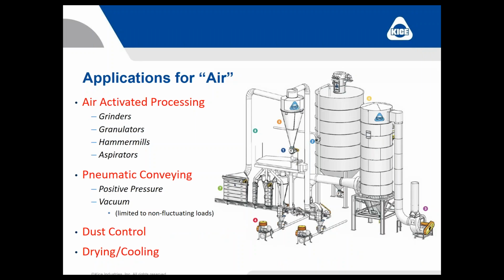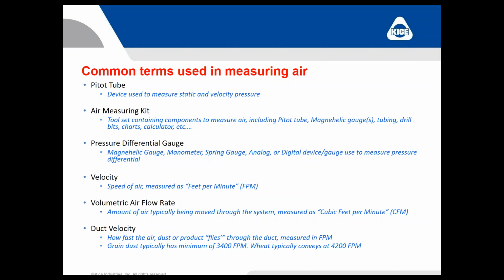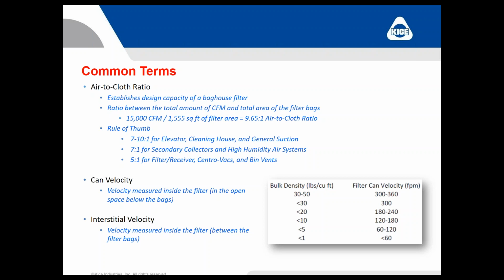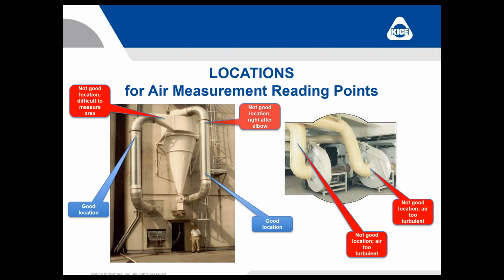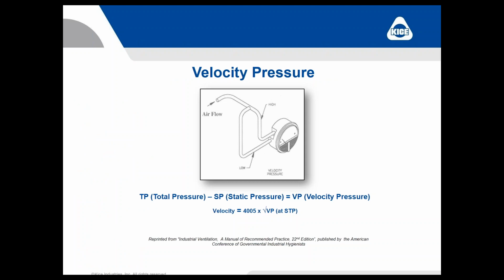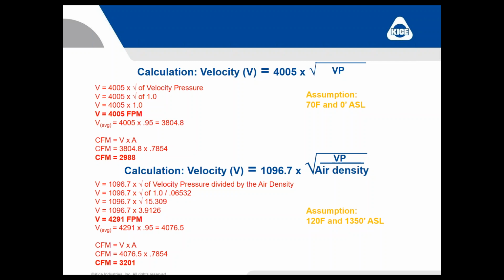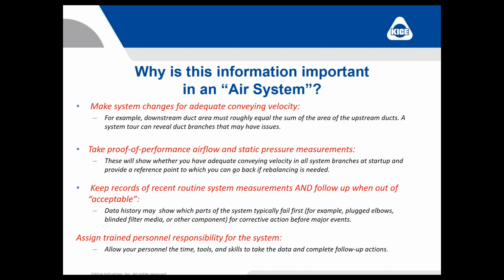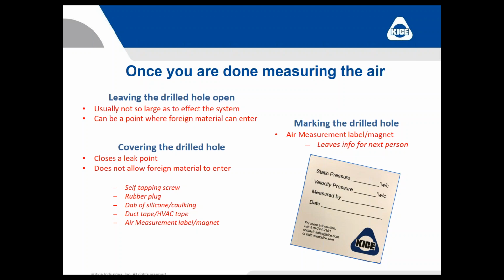Measuring Air - How and Why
In this webinar, presented by Kice Industries, Inc., learn how to use an air measuring kit to measure the static pressure and velocity pressure of your system.
You will discover what happens with varying fan speeds and damper settings and realize how it relates to dust control or pneumatic conveying systems at a facility.
We will discuss why the process of measuring air to determine CFM and velocity in a system at any grain facility is important for collecting systems operating effectively and efficiently.
Learn how properly performing air readings provides improved product quality, extended equipment life, saves energy, reduces emissions and housekeeping, and increases overall safety.